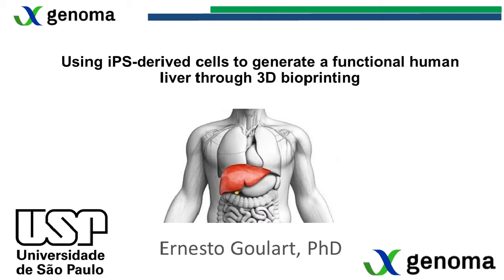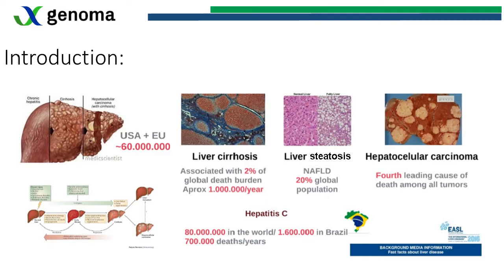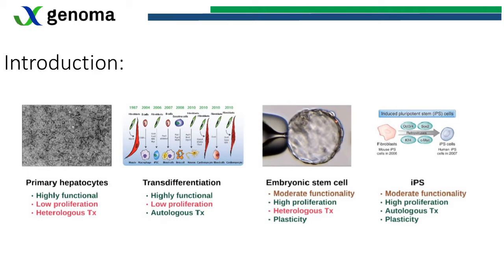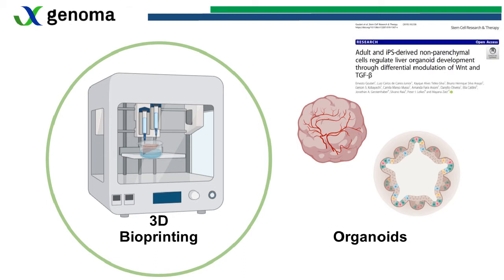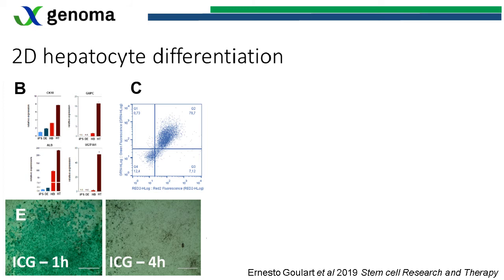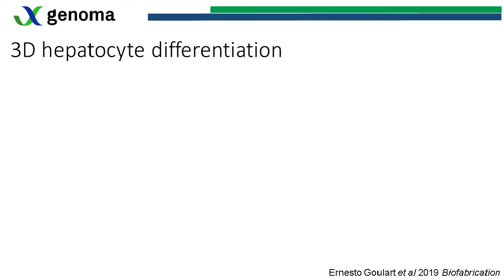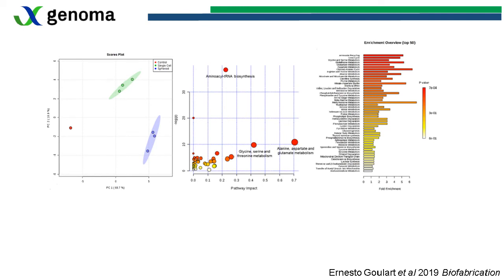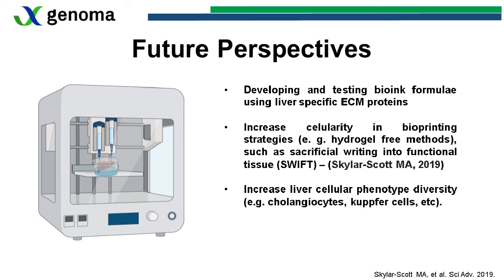Using iPS-derived cells to generate a functional human liver through 3D bioprinting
Learn how Dr. Ernesto Goulart and his team were able to generate a 3D bioprinted whole iPS-derived functional "mini-liver".